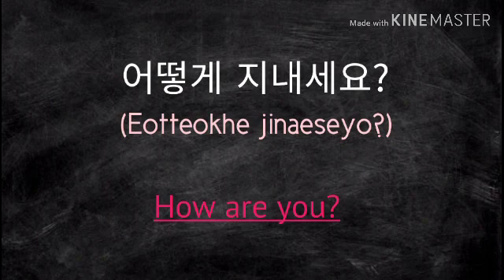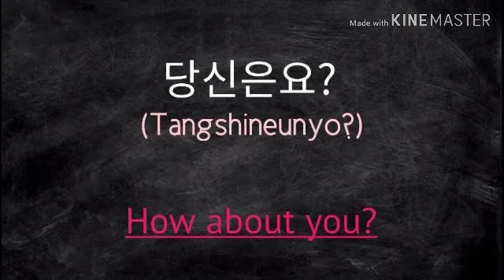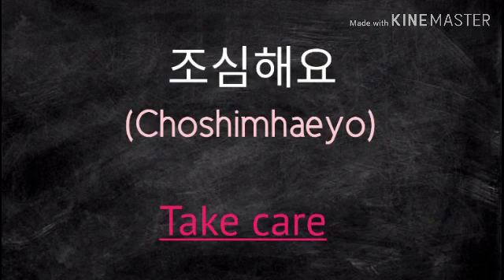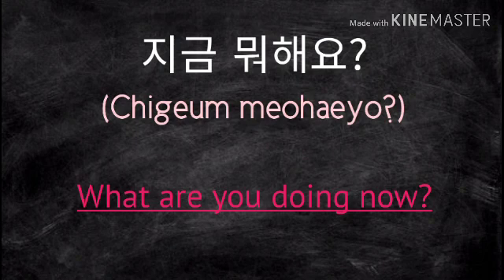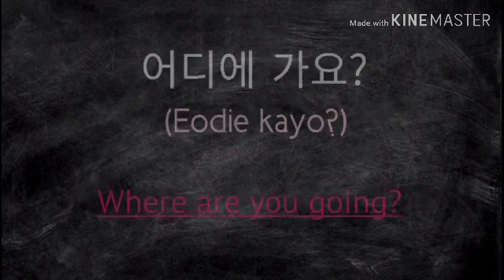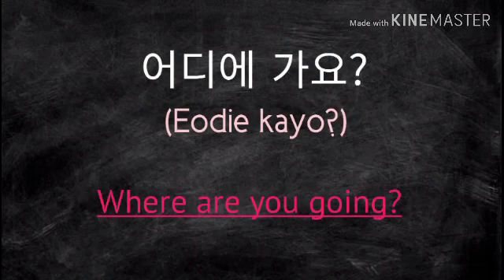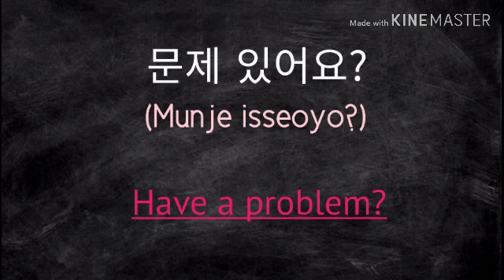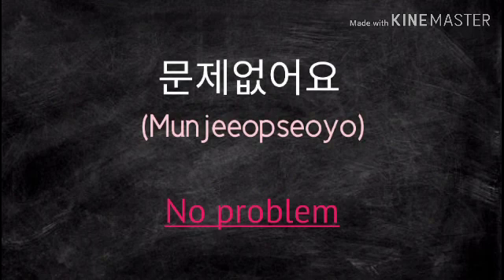Basic Greetings/Phrases in Korean Part2